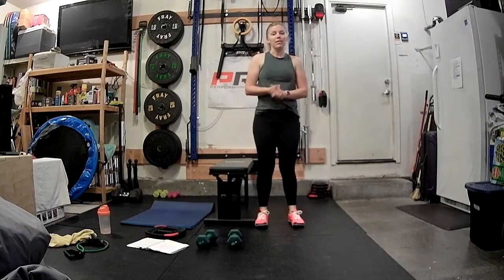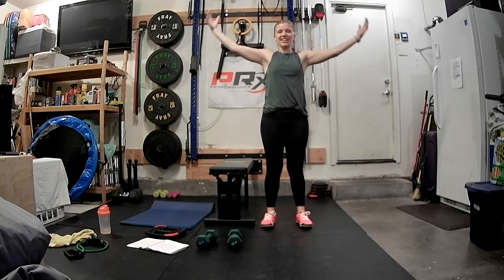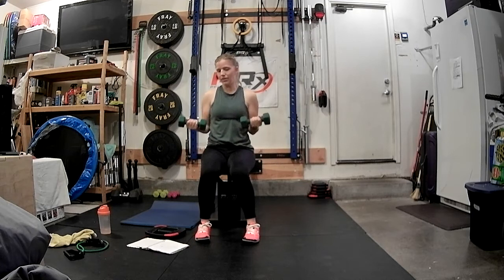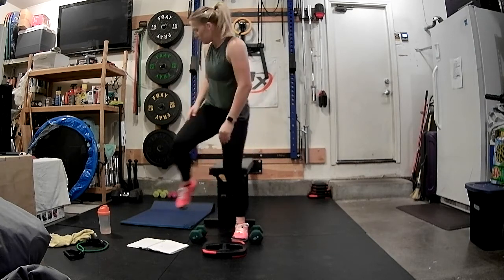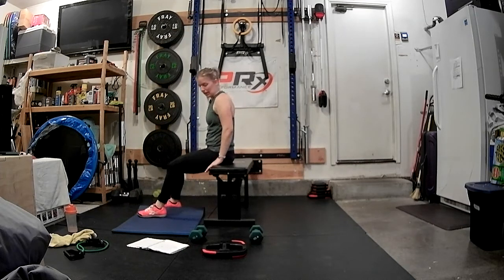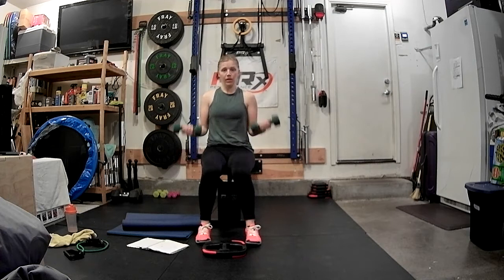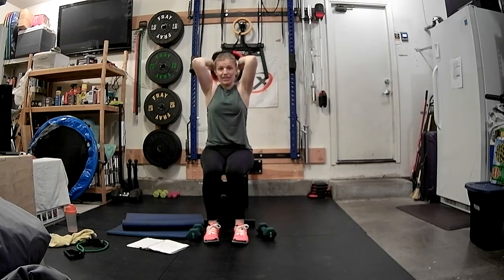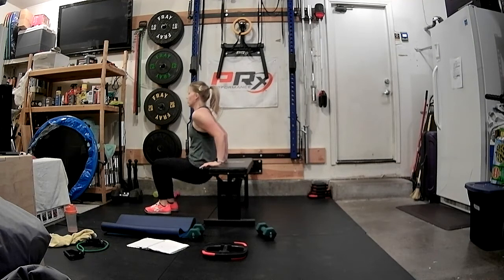10-Minute Biceps and Triceps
Medium weights, heavier weight or plate, bench or chair, and mat.
Modify as needed. If you want to add or reduce repetitions on the second round then do so.